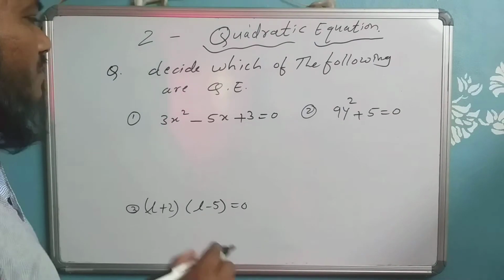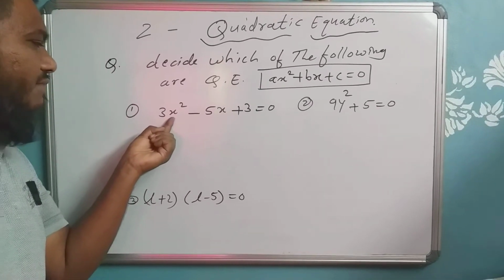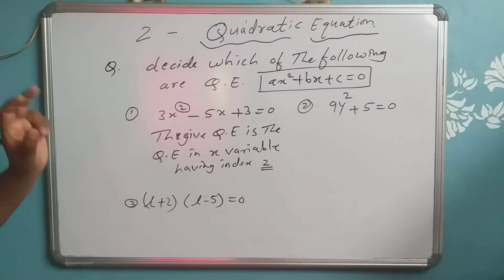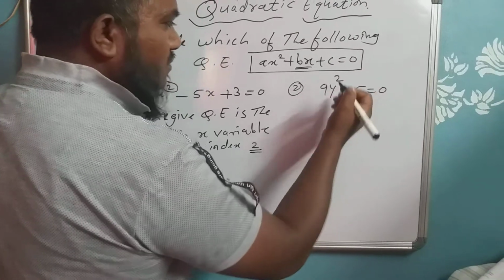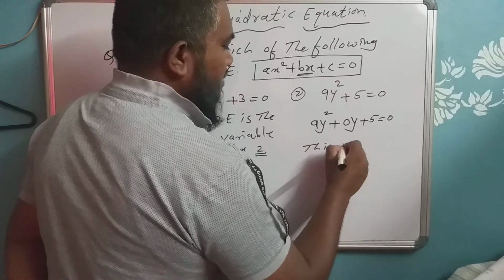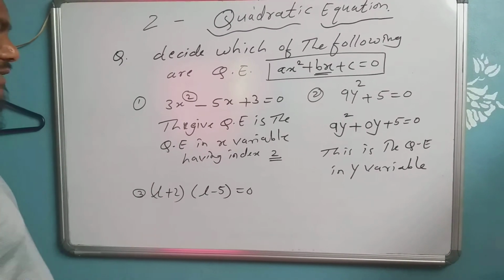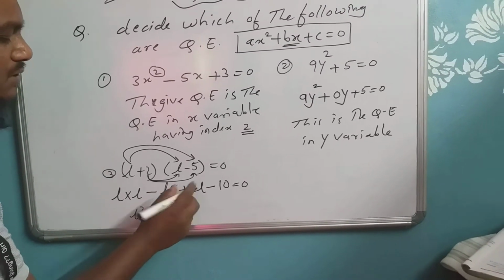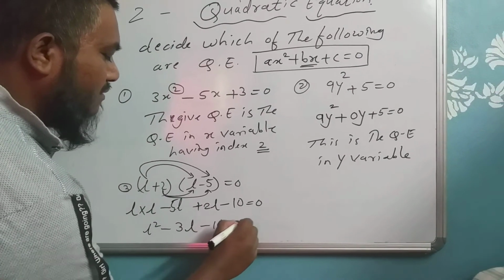Quadratic equation ex2.1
Juctify the quadratic equations or not